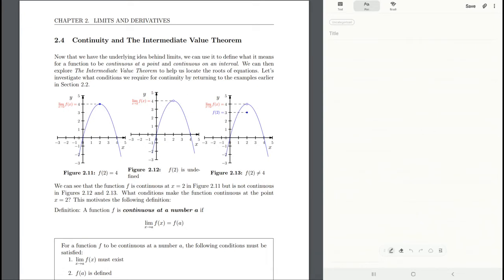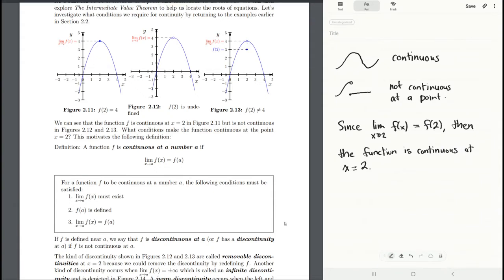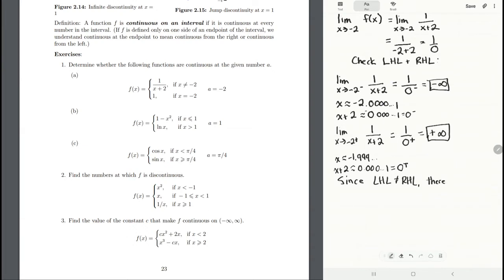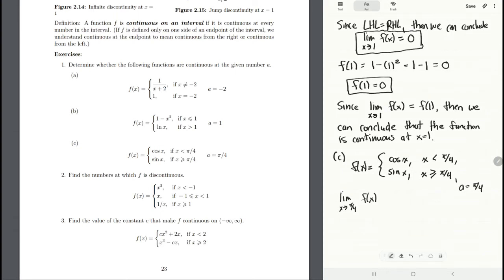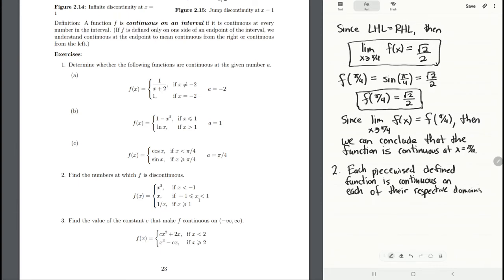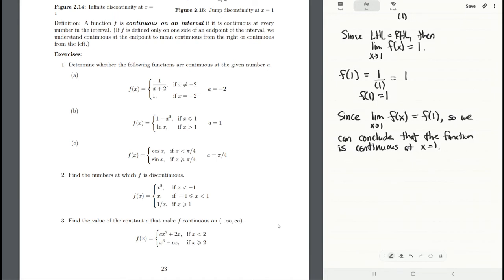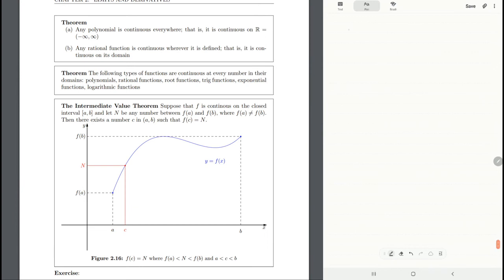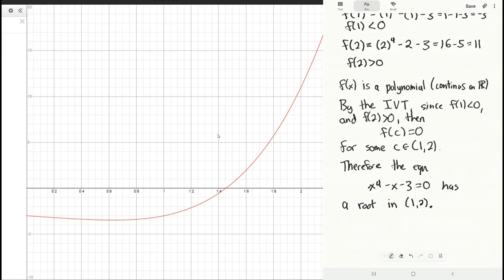Math 202 Video 9: Continuity and IVT